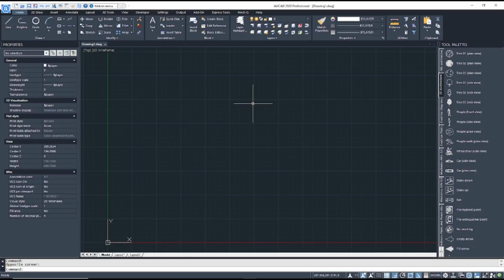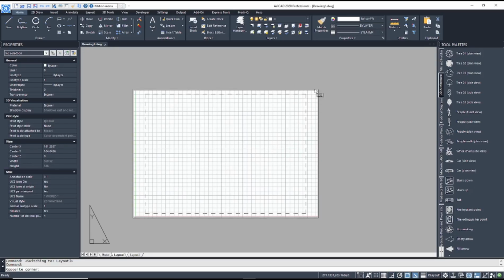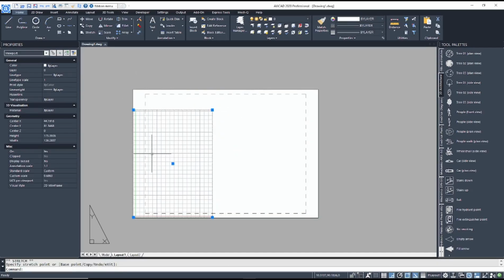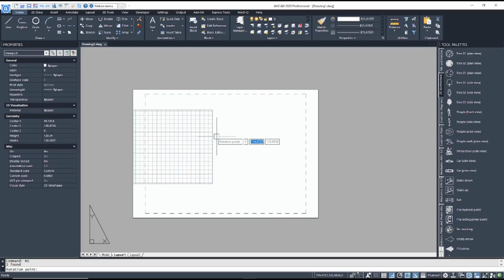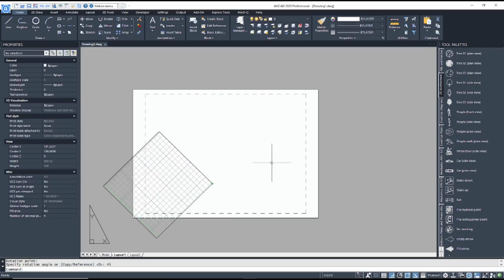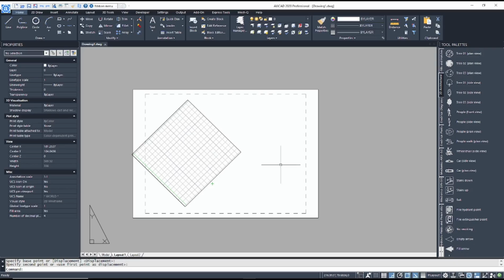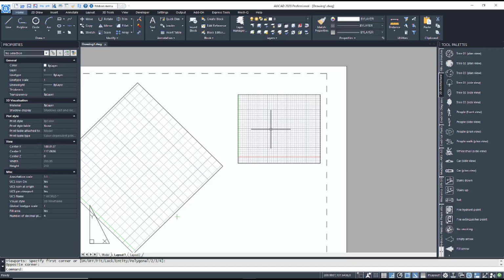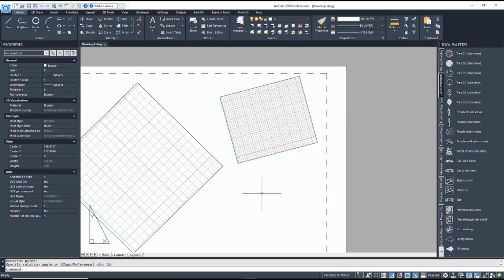AviCAD How To Rotate Viewport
Learn how to rotate your viewport easily in avicad. Follow our step-by-step guide to improve your workflow and boost your design efficiency.